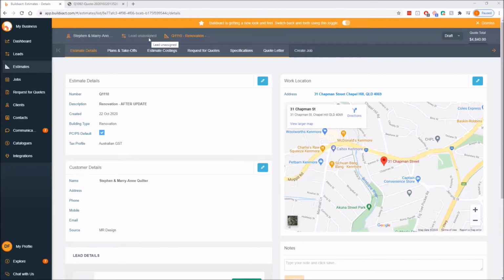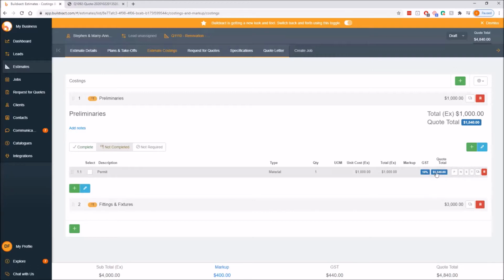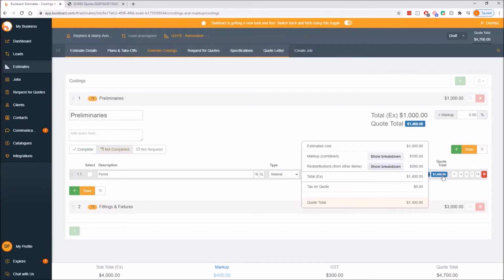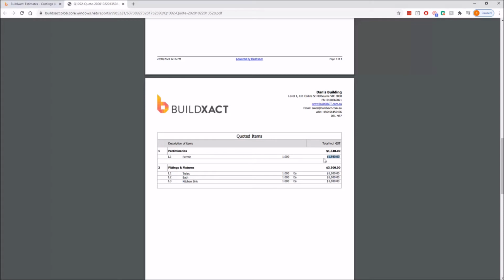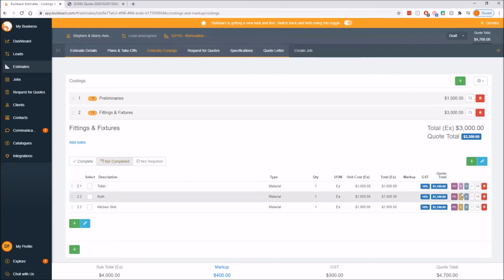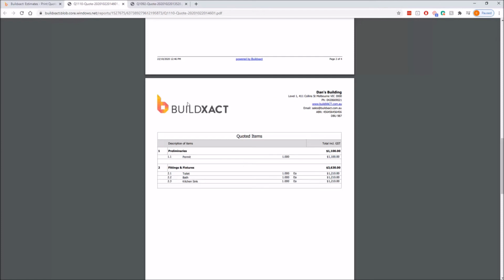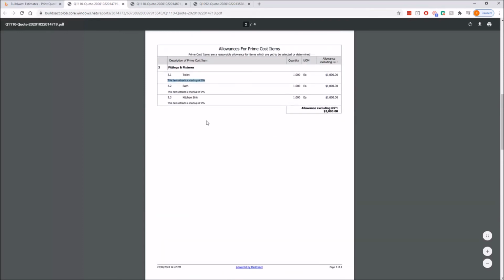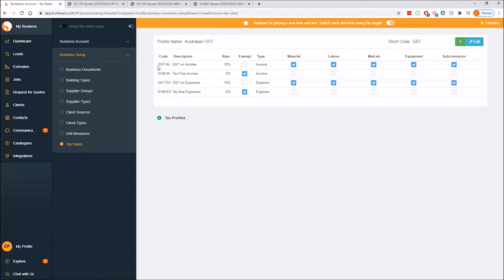Update to tax and markup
Changes to Buildxact and how we handle tax and markup.